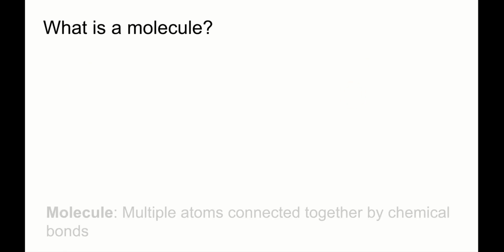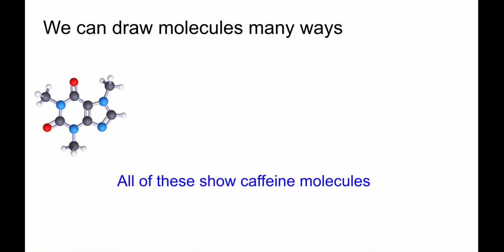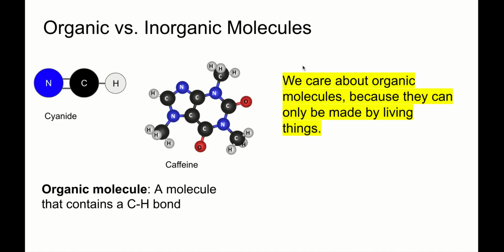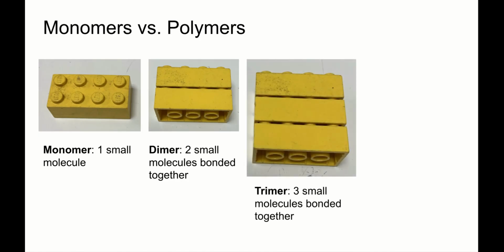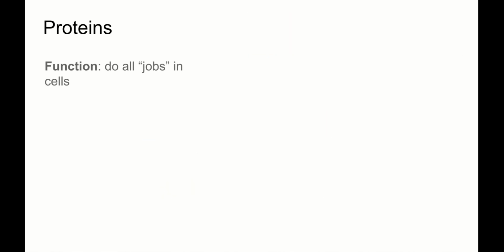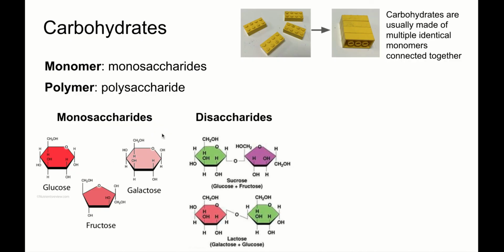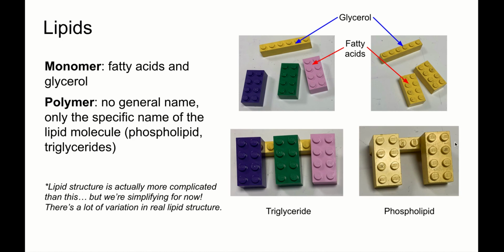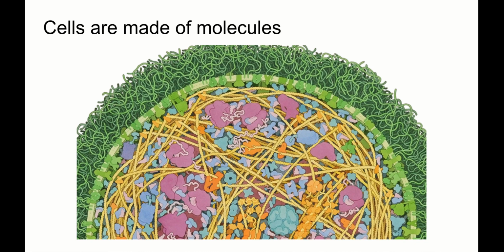Biological Molecules Lecture Video